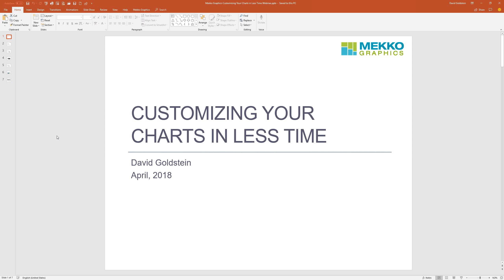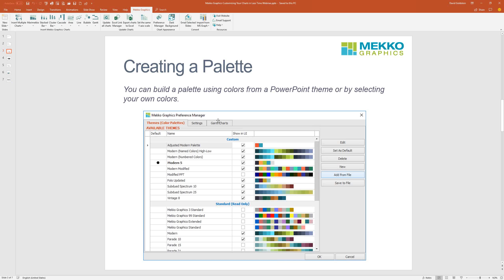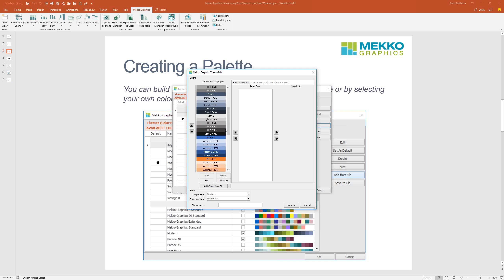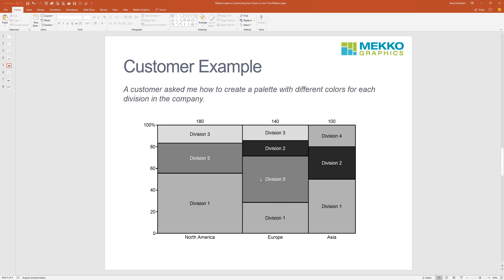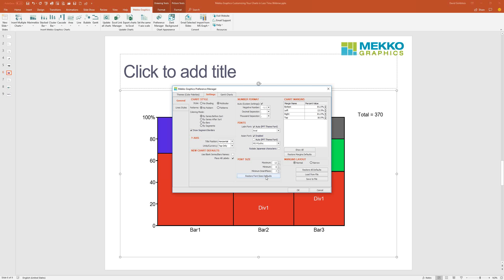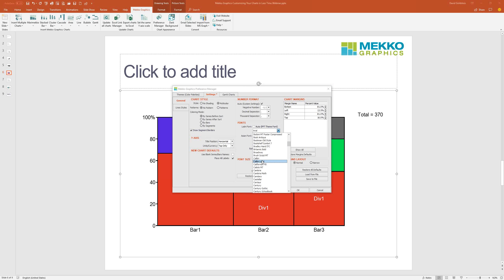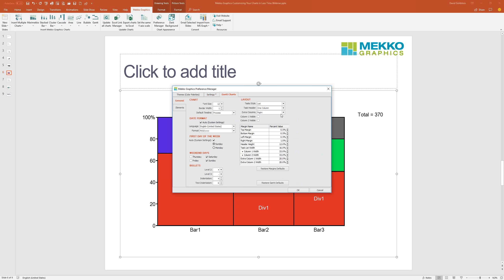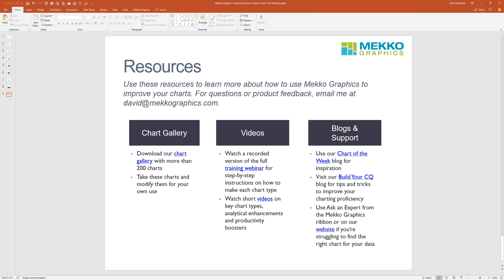Customizing Your Charts in Less Time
Our April 2018 webinar shows you how to use the Preference Manager to get the most out of your charts & presentations!